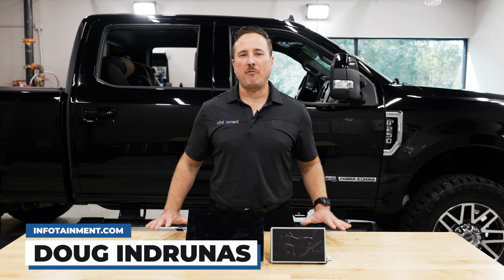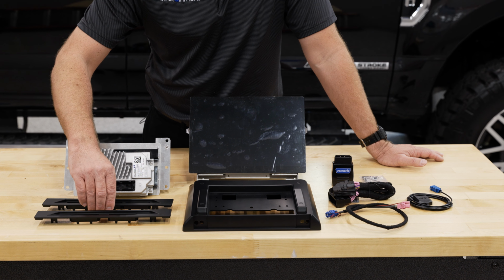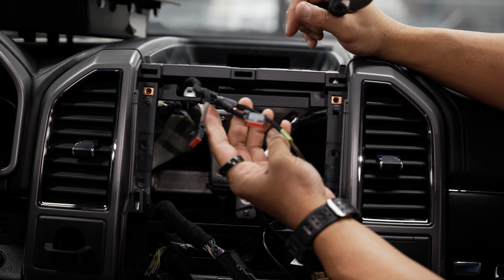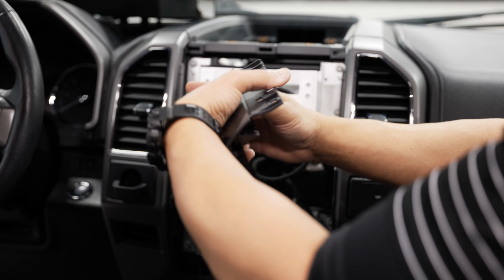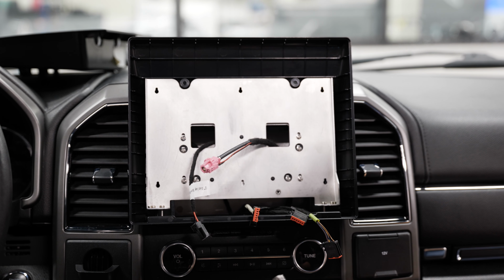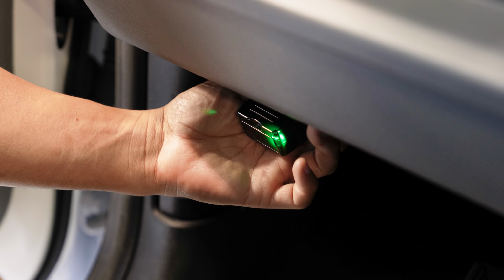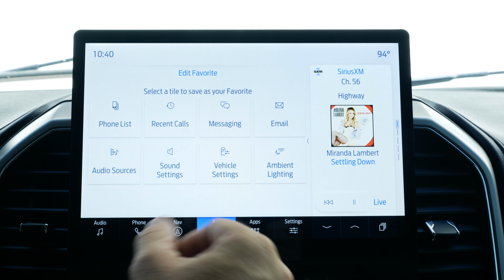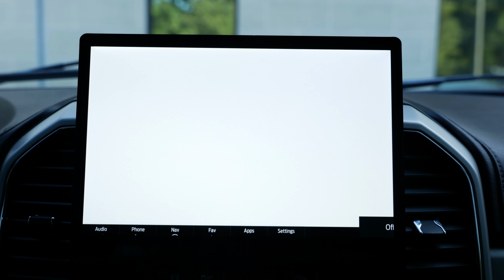2018-2021 Ford Expedition - 8" to 12″ Sync 4 Touchscreen Retrofit Upgrade Installation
1. Product Features Overview:
This Ford and Lincoln Sync 4 upgrade brings cutting-edge technology to your vehicle's infotainment system. The Sync 4 system offers high-resolution screens in 8", 10", 12", and 15" sizes, with or without built-in GPS navigation. It supports Wireless Apple CarPlay and Android Auto, allowing for seamless, cord-free smartphone integration. The system also features advanced voice-activated assistance, SiriusXM x65 compatibility, and pinch-to-zoom capabilities. For those seeking improved visual clarity, the upgrade includes a large 12-inch screen for superior backup camera quality, navigation, and overall display sharpness, providing an enhanced driving experience.

2. Step-by-Step Installation:
Installing the Sync 4 system is incredibly straightforward, thanks to the plug-and-play design. With the provided Infotainment parts and factory Ford components, including a pre-programmed Sync 4 APIM module and custom brackets, this upgrade can be completed by yourself with minimal effort. The process involves removing your current radio bezel, swapping in the new Sync 4 module, connecting the wiring, and mounting the 12-inch display. Thanks to factory-molded wiring and easy-to-follow instructions, there's no need for complex wiring—simply plug everything in, and you're ready to go. The included OBD Genie programmer makes it simple to reprogram the truck to accept the Sync 4 system, ensuring a seamless transition.

3. OEM Appearance Showcase:
Once installed, the 12-inch Sync 4 display offers an OEM look that perfectly integrates with your vehicle's dashboard. The upgrade retains all factory features, from steering wheel controls to Bluetooth functionality, while also enhancing the visual appeal of your interior. The 12-inch screen not only offers greater clarity for backup camera visuals but also features a user-friendly interface for navigation, audio, and apps. With the sleek, matte black bezel and the custom-fit design, this upgrade maintains the original aesthetic of your vehicle while providing the latest technology.

00:00 - Intro
1:34 - Explanation
4:20 - Radio Removal
7:12 - Harnesses, Wiring & The 12" Bracket
9:18 - Radio Bezel Installation
11:16 - Dash Kit Installation
13:27 - Screen Mounting
15:57 - Dash Reinstallation
16:18 - Programming
16:49 - Product Showcase

- 90-Day Warranty (Up to 2-Year Warranty available)
- DIY Plug-And-Play Installation
- Compatibility Guarantee
- 90 Days Live Phone Install Support